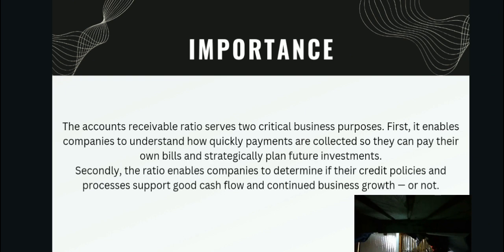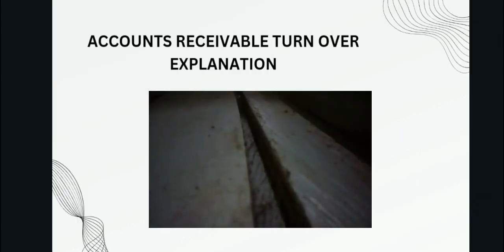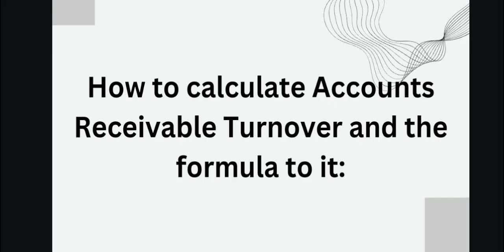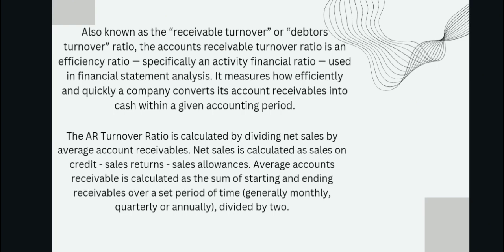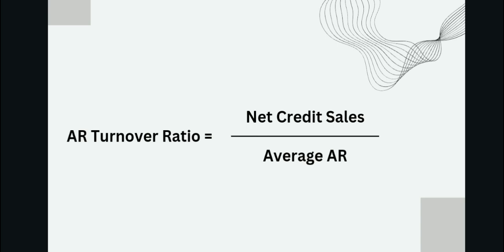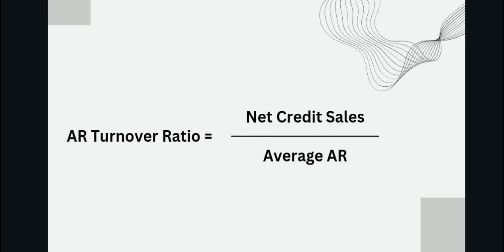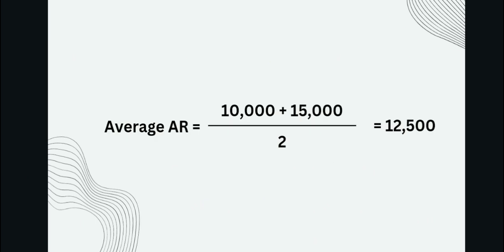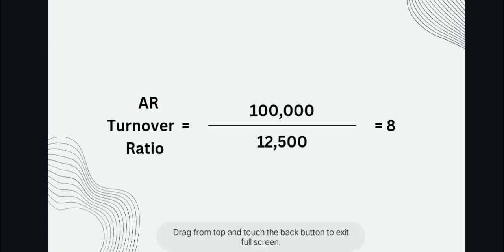Accounts Receivable Turnover